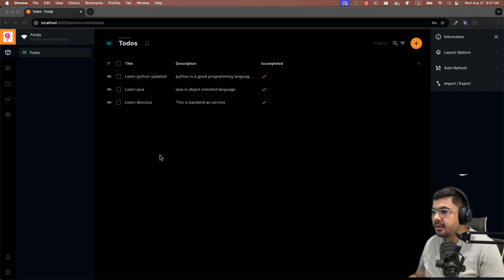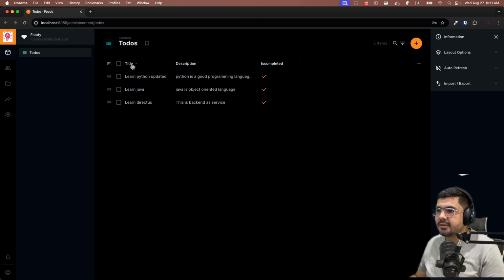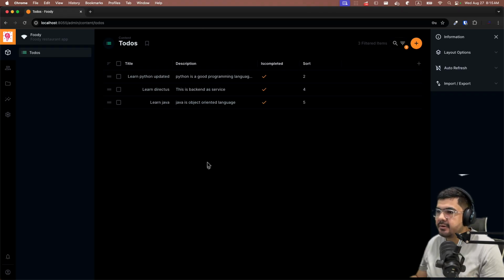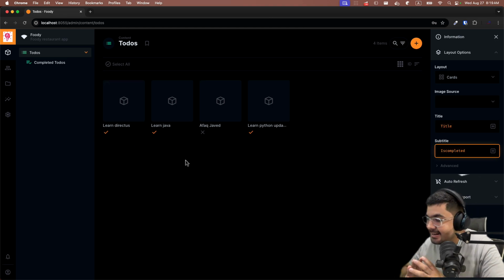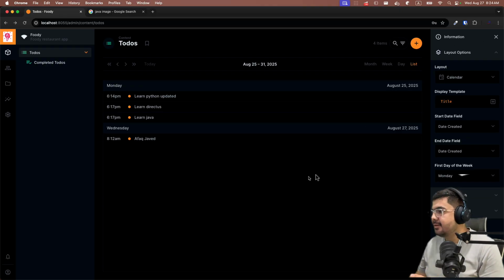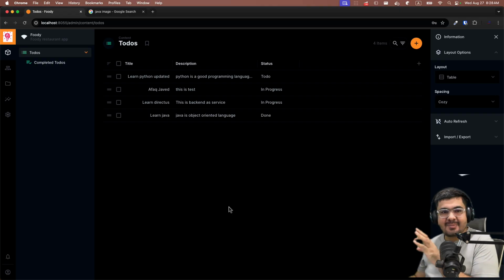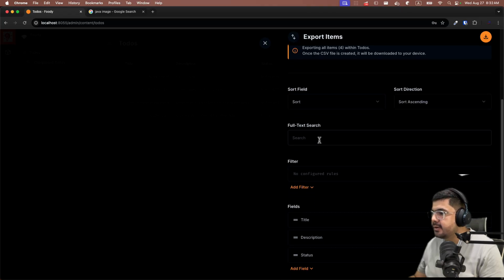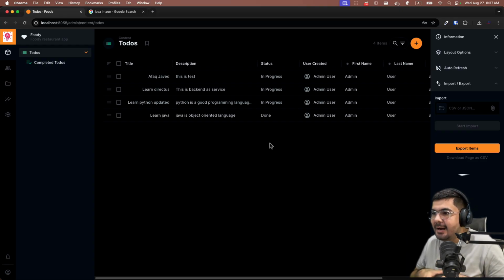Directus | Understanding the Layouts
Unlock the power of Directus Bookmarks & Layouts! 🚀 In this video, I’ll walk you through how to create custom bookmarks and flexible layouts in Directus to boost productivity and organize your data efficiently. Whether you’re a beginner or an advanced user, this tutorial will help you master Directus faster.